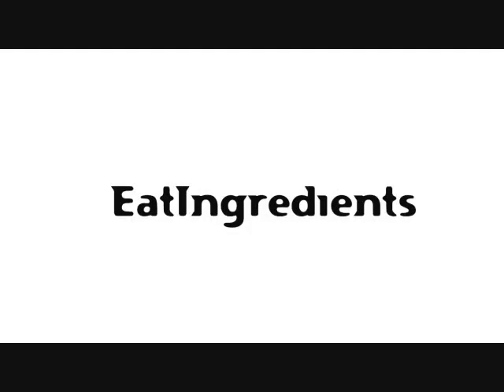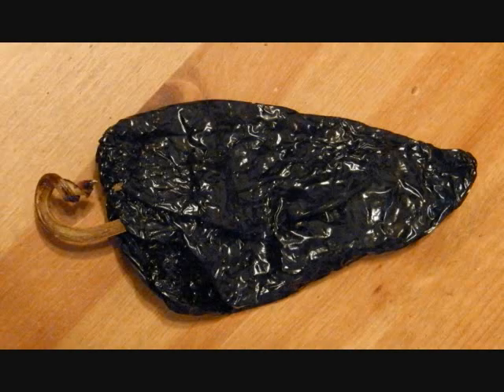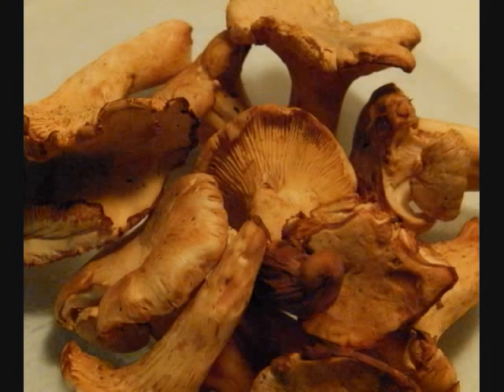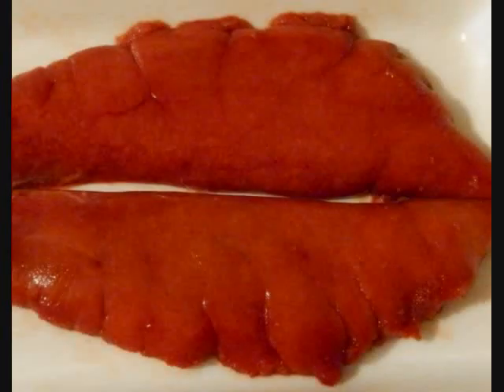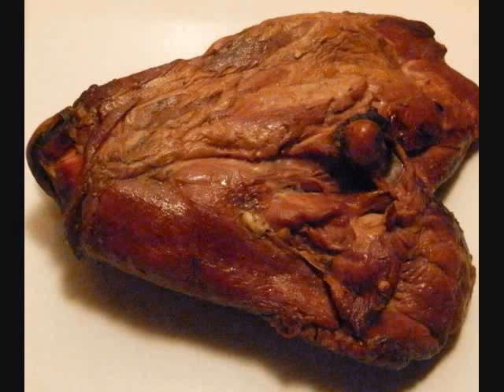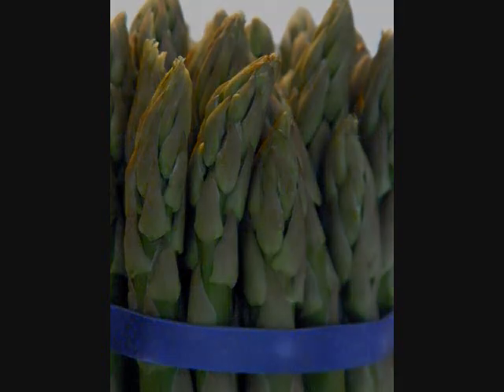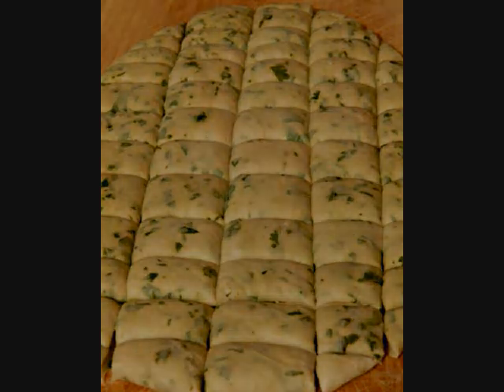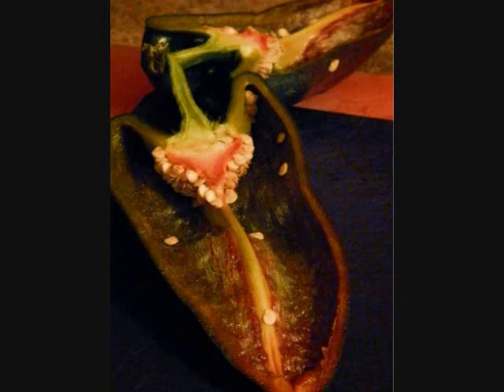Repeater Variety Show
Enjoy a rare look back at a hodgepodge of ingredients from previous culinary musings.